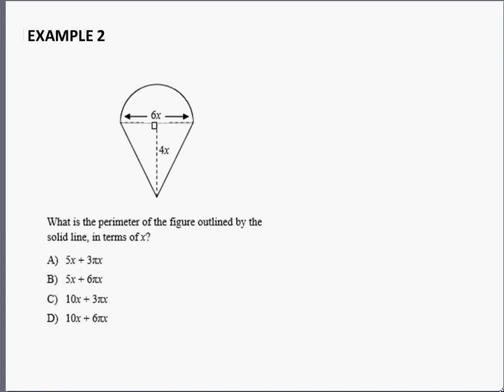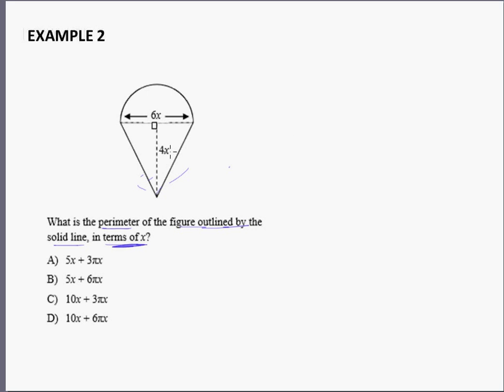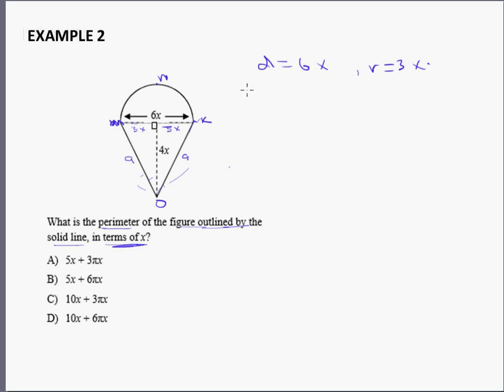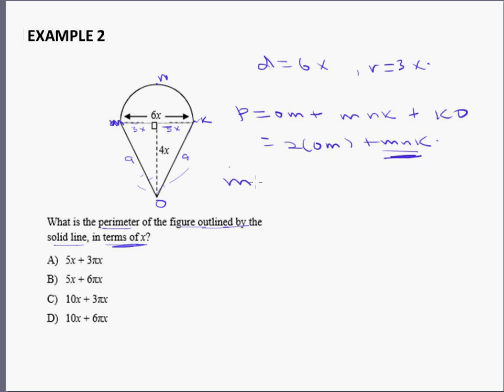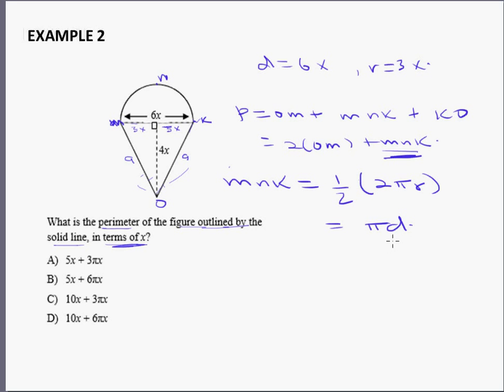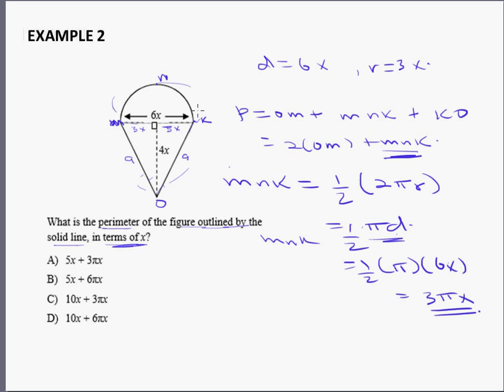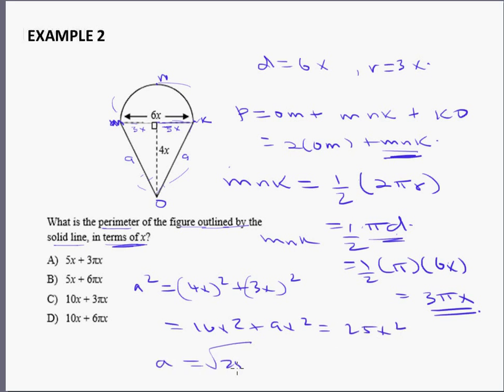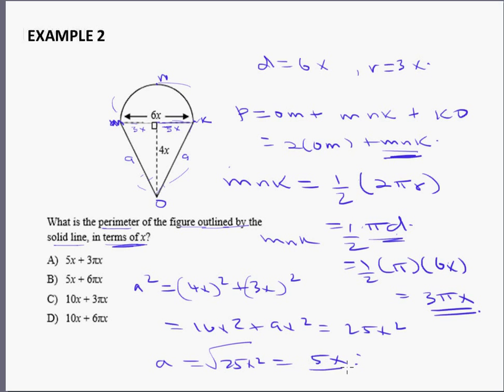ATM A6 EX2